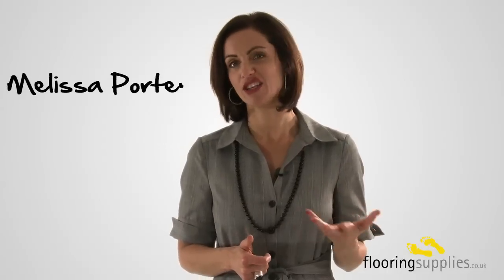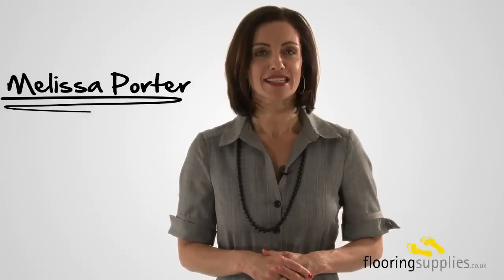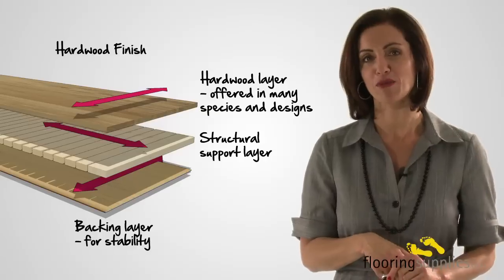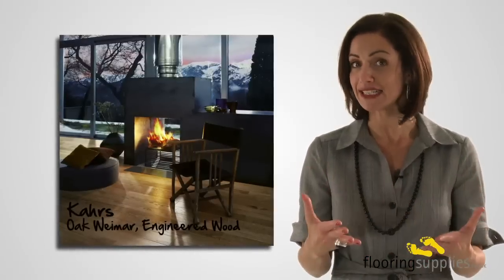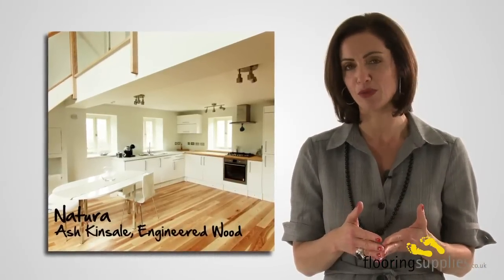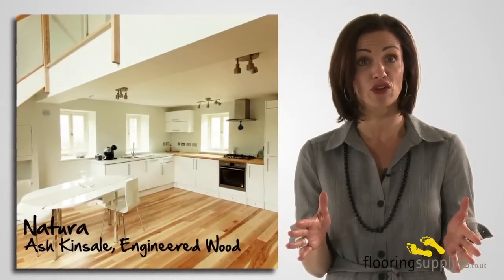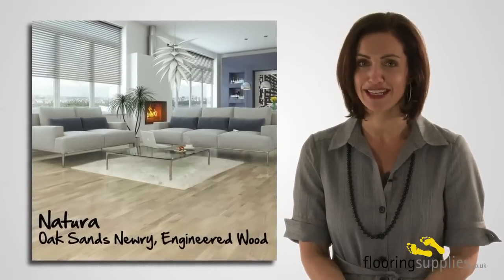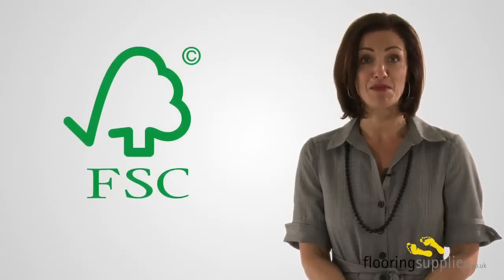What is Engineered Wood Flooring? - FlooringSupplies.co.uk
Find out what engineered wood flooring is and what benefits it has in your home.